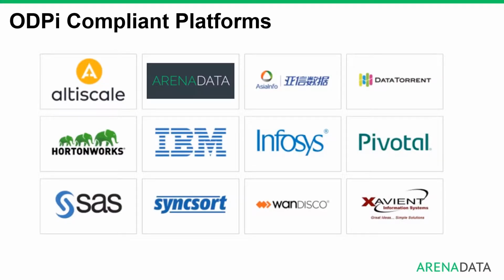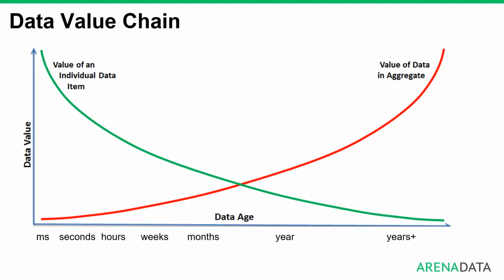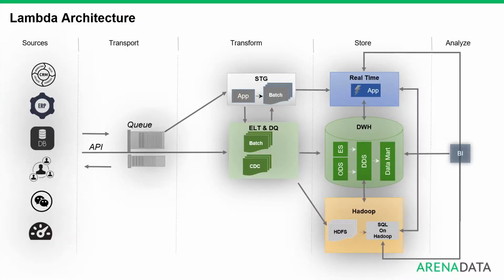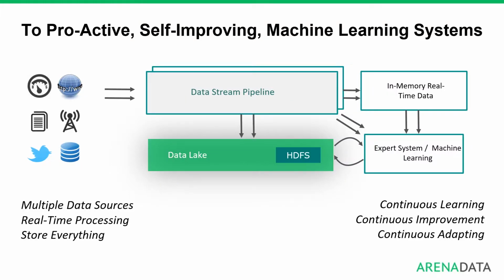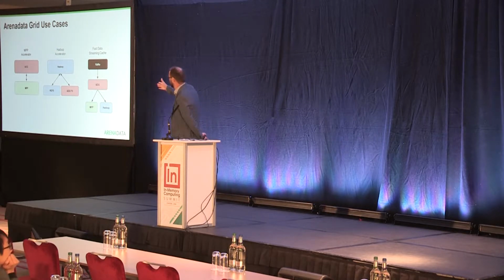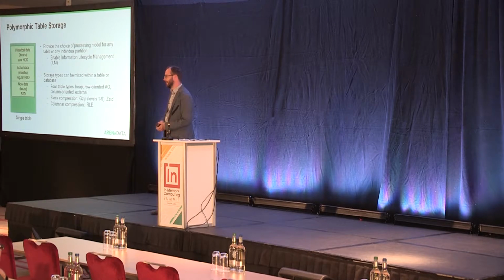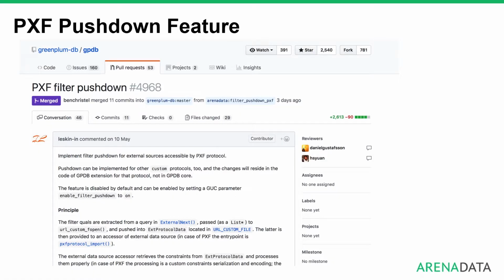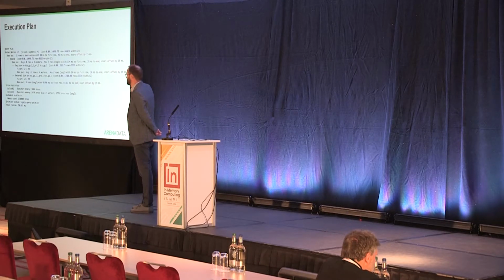Apache Ignite as MPP Accelerator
Alexander Ermakov, the CTO at Arenadata, delivered this talk at the In-Memory Computing Summit Europe 2018, June 25-26 in London.

Summary: In-memory computing technologies have already changed a lot of IT spheres, from relational databases to data science solutions. But can standalone in-memory grids accelerate traditional enterprise data warehouses (DWH)?

In the talk we will show how Apache Ignite can be used together with world's first open source massive-parallel processing database - Greenplum DB - to give 12x acceleration to the queries.

Subtopics of the talk:
- Why do traditional DWH needs in-memory grid
- Integrating Apache Ignite with Greenplum DB: how to integrate one cluster system with another
- Using the power of in-memory computing with MPP RDBMS: solving typical telecom case
- Working with one object as a key-values storage and SQL table